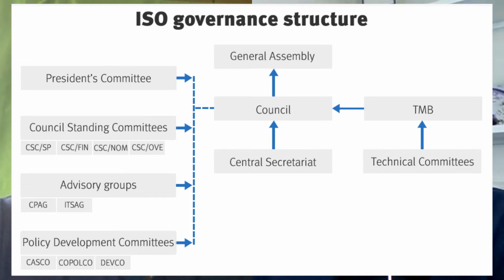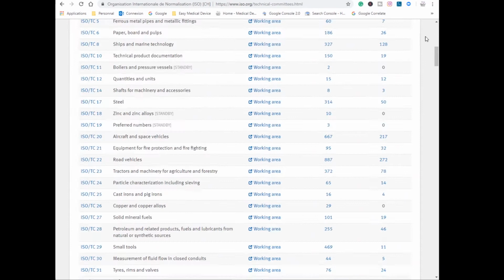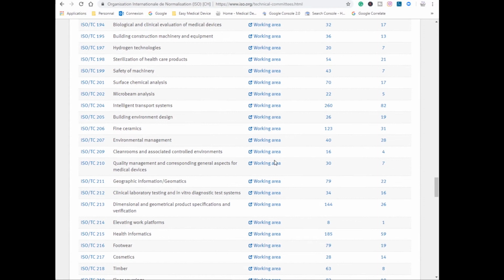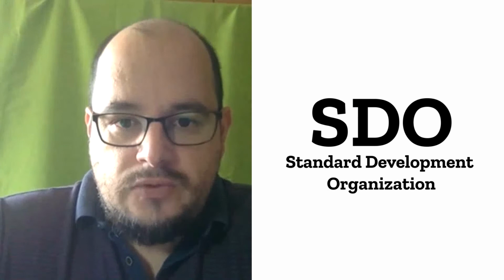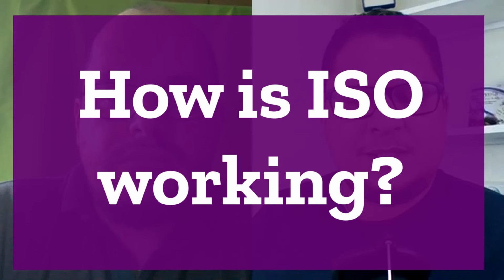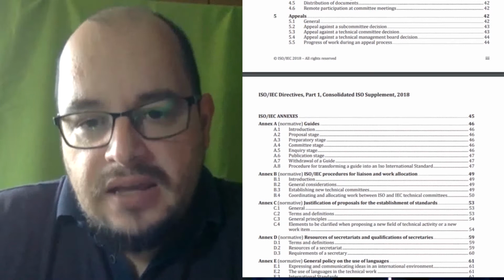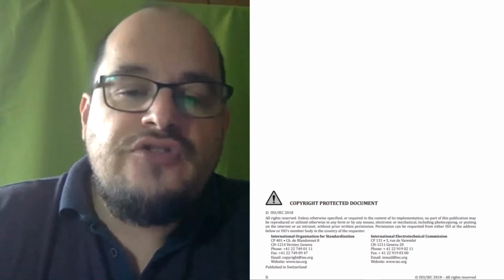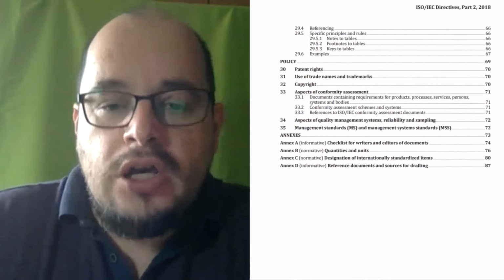How an ISO Standard is created? Look behind the curtain [Medical Device]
On the Medical Device made Easy Podcast I invited Marcelo Antunes from SQR Consulting to help us understand how the ISO standards we are using are created. Do you know how ISO 13485, ISO 14971 are created? Who is deciding which rules to apply? Are you also angry because some of the requirements don’t make sense?

Marcelo Antunes will tell us everything. You’ll know how to create standards and also how YOU can participate in the creation of a Standard which is really important for manufacturers.

We will also discuss the Elsmar Cove Forum that exists since 1996 and which is a great source of support for the Medical Device industry.

Marcelo Antunes is a Regulatory affair strategy consultant at SQR Consulting, São Paulo, Brazil. He has more than 18 years of experience in the medical devices field.

The focus of his work is in the compliance of the medical device during its lifecycle, based on regulations and standards. He is an expert in Brazilian regulations and CE marking of medical devices. He also works regulations worldwide.

He’s chairman of the Brazilian mirror to ISO TC 210 (Quality management and general aspects of medical devices) and ISO TC 194 (Biological and clinical evaluation of medical devices). He’s an expert member, appointed by Brazil,  of all working groups of ISO TC 210 (quality systems, risk management, software, usability, symbols, and nomenclature) and ISO TC 194, and also some IEC committees, at the international level. He’s a member of RAPS and manager of the RAPS Brazil Network and maintains the Medical Device Expert News blog. He’s also a teacher of medical device development and regulatory affairs at a number of Brazilian universities.

- The 4-hour workweek (Tim Ferris)